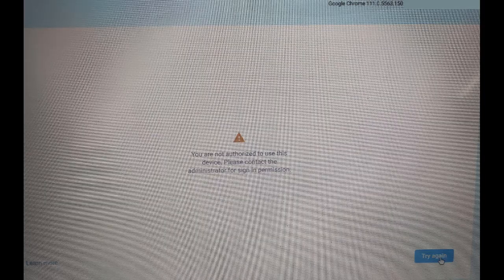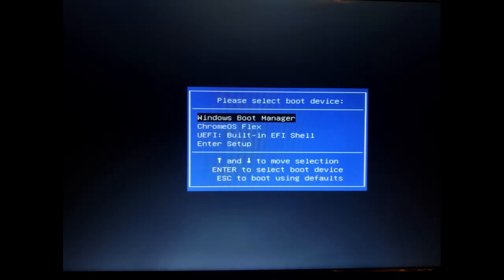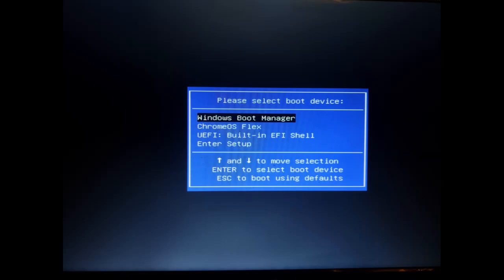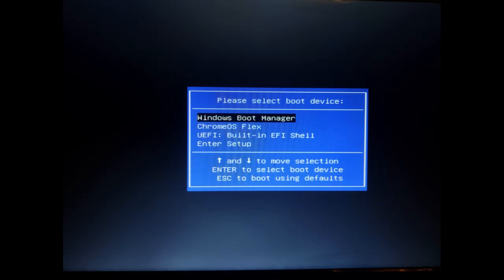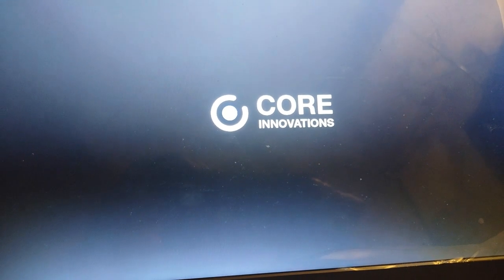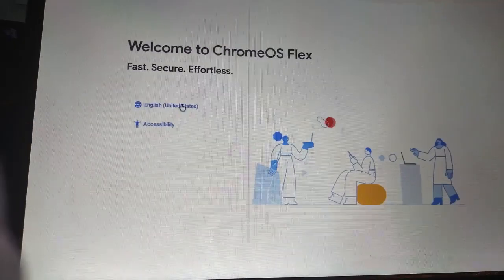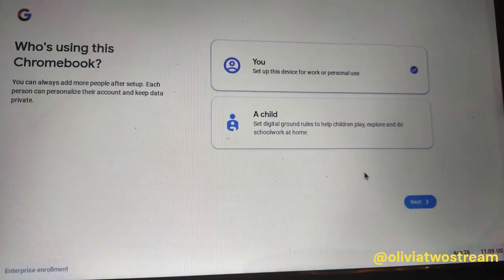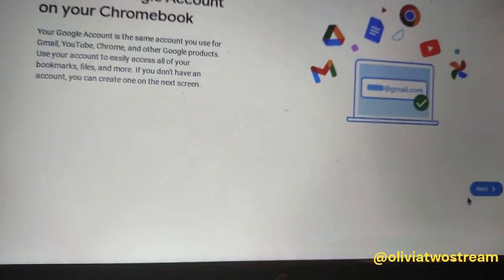Why I Enterprise Enrolled then Uninstalled Chrome OS Flex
Blog Post with more detail: Uninstall Chrome OS Flex - Enterprise Enrollment

If you install Chrome OS Flex - Enterprise Enrollment on a personal laptop, does it restrict your ability to browse, install apps or search for media? Yes! Initially Enterprise enrollment was really loose with its restrictions. I could sign in with my personal email address and the company, didn't restrict me accessing the laptop with my personal email address. only the company's email address. however eventually they became more restrictive , and I couldn't access the laptop with my personal email address. even though this was my laptop, which I purchased with my own money, but installed enterprise enrollment. I realized the company had tightened their restrictions in connection with Enterprise enrollment . So, I decided to uninstall Chrome OS Flex, Enterprise enrollment. And install Chrome OS Flex without Enterprise enrollment.